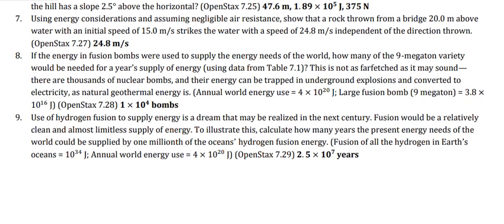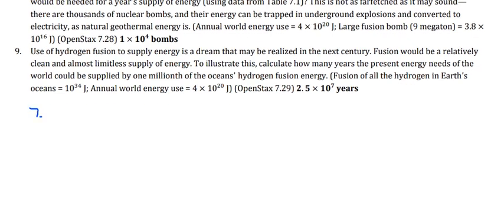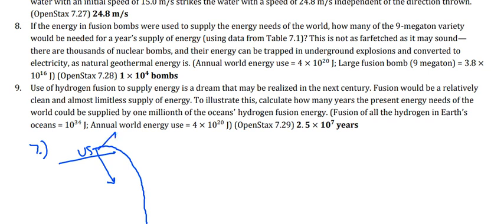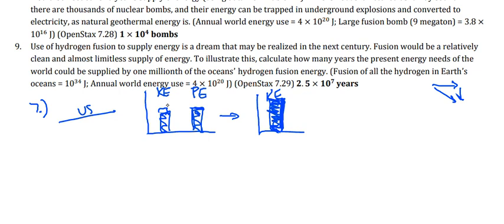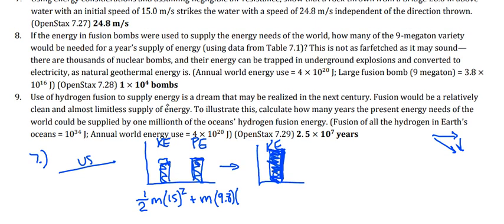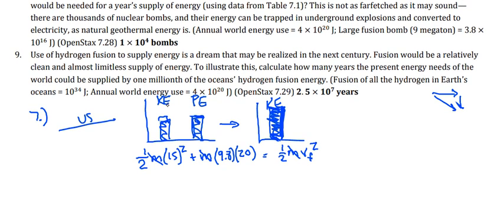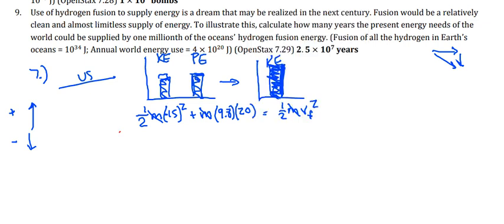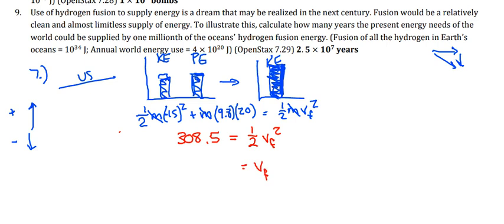Conservation of Energy Nonconservative ws #7